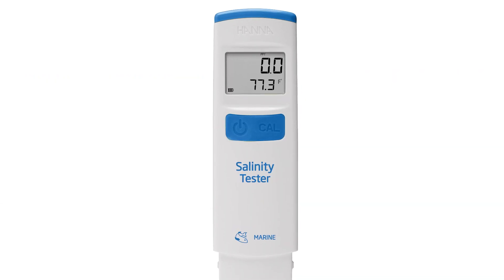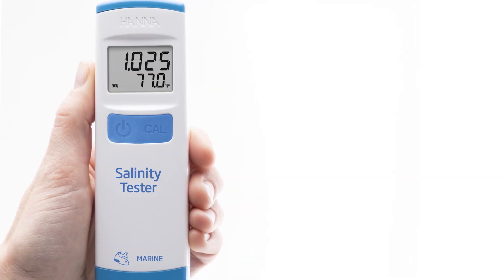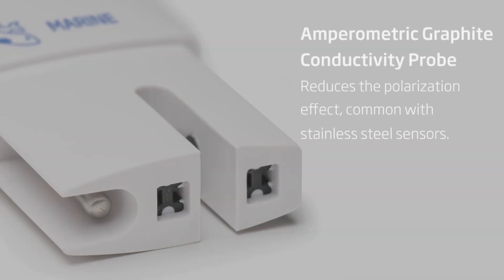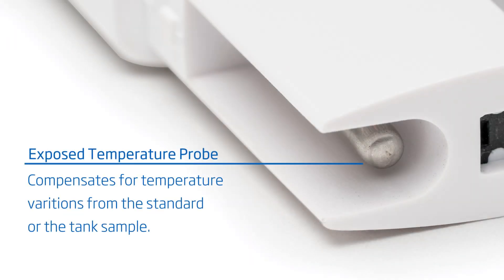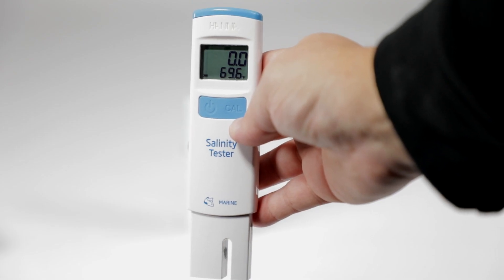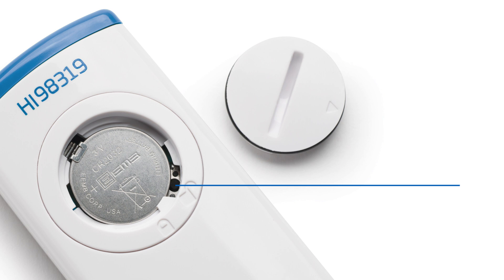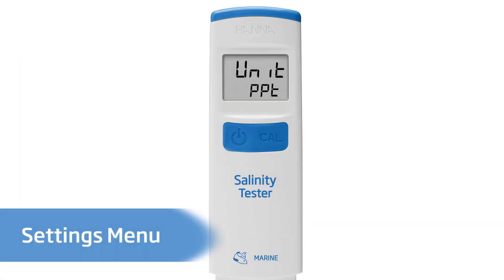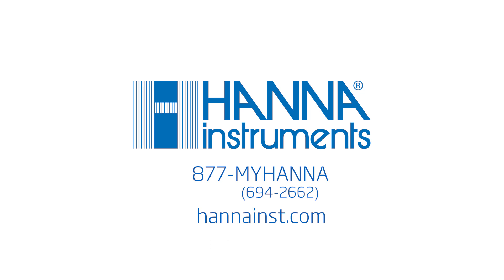How To Set Up and Calibrate the HI98319 Salinity Tester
The Hanna HI98319 Salinity Tester is the best choice for testing salinity in your aquarium. Get accurate readings every time and finally have the option to calibrate a salinity tester!
In this video, learn how to set it up and calibrate. Measuring is as simple as a quick dip in the tank.